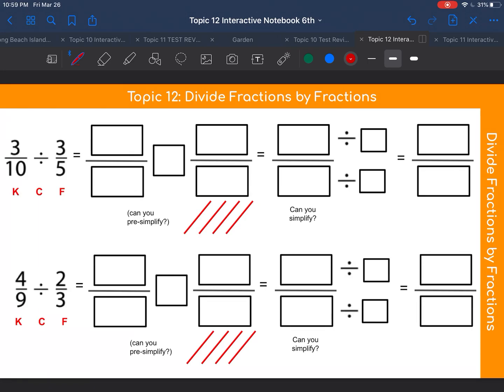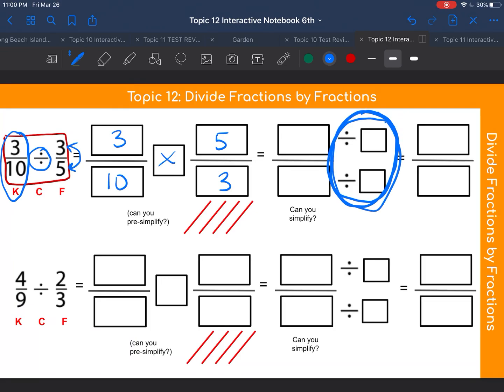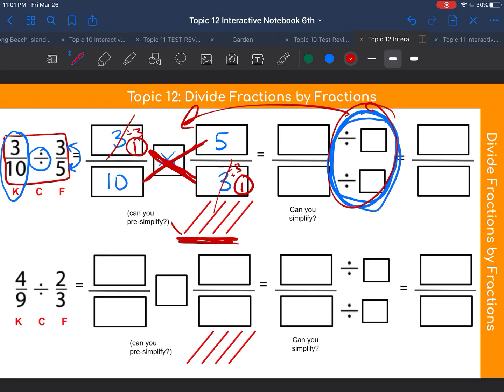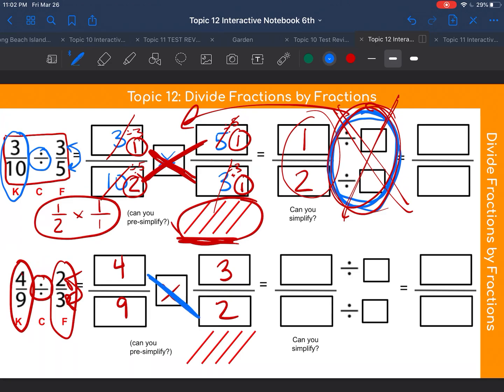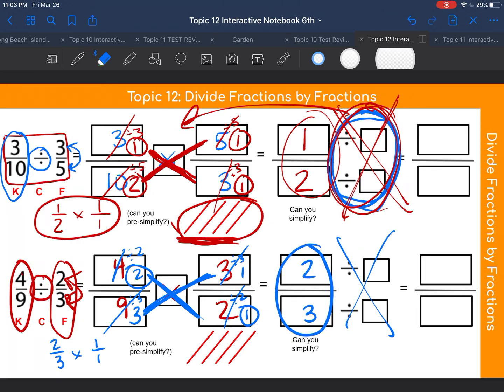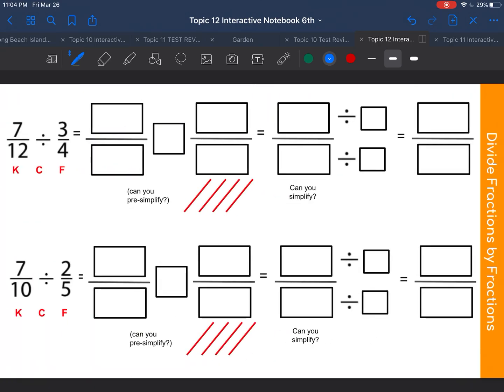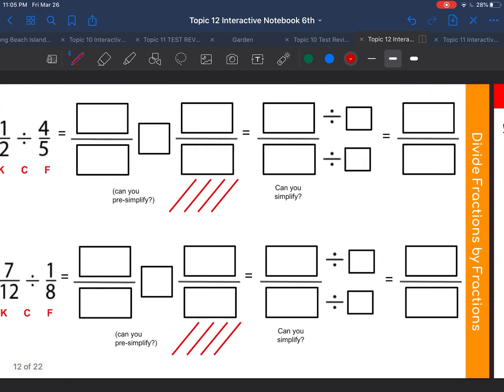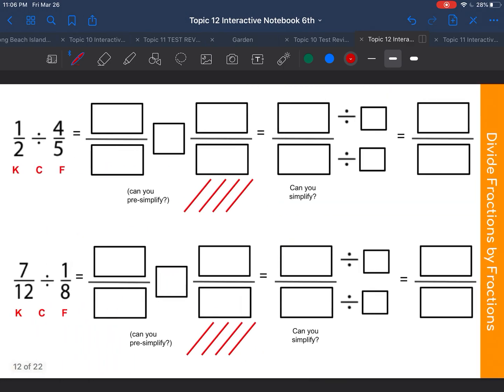Divide Fractions by Fractions